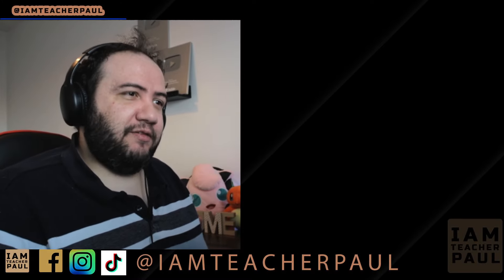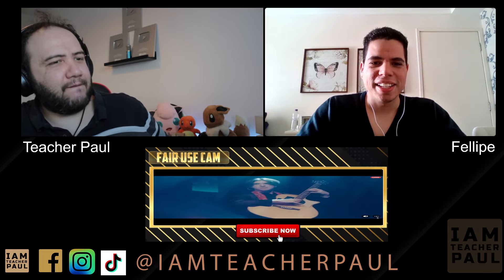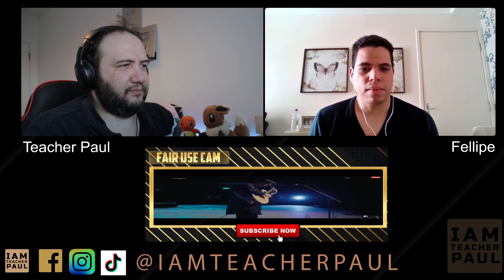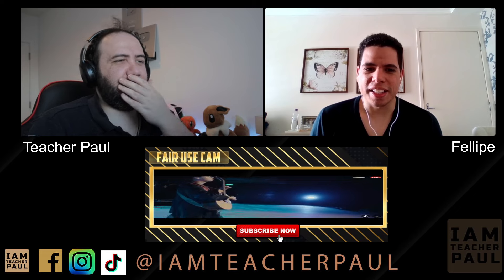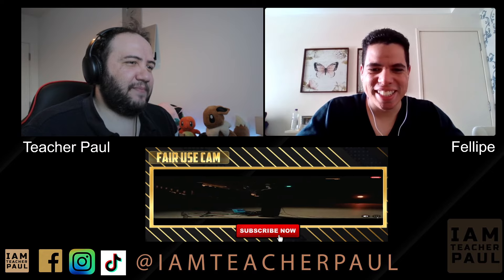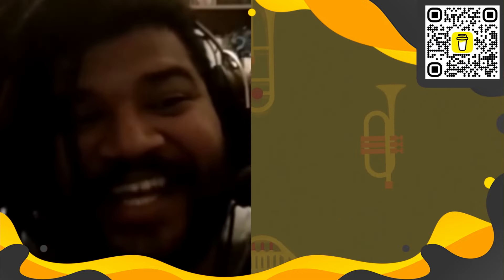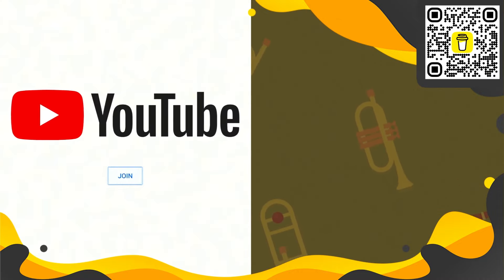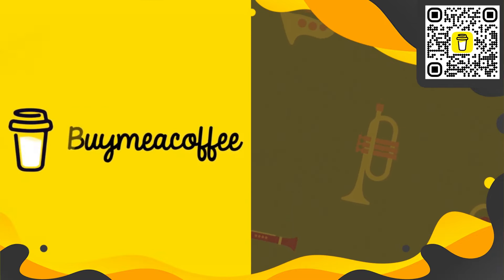Marcin Patrzalek - Moonlight Sonata on Guitar (Live Performance) - TEACHER PAUL REACTS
Get full access to exclusive content, reactions to movies & tv shows, request a video of your choice or support me to become a full time content creator!

Hi guys! Roll call! comment your country + 'present'

Associate links for my equipment:
Camera used
Lens used
Lights used
JBL headphones

All proceeds will be invested in growing this channel and making better content for you.